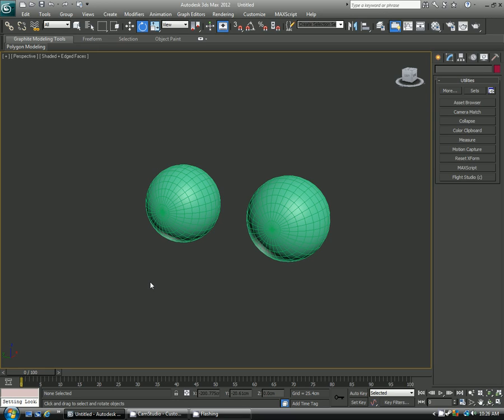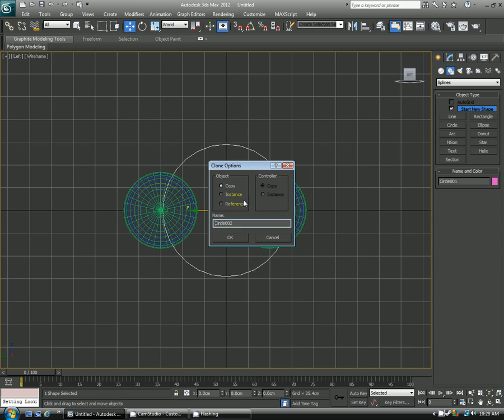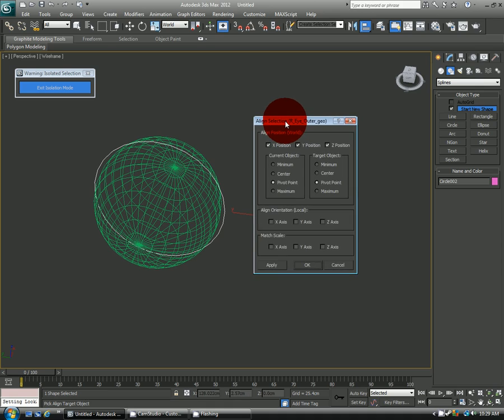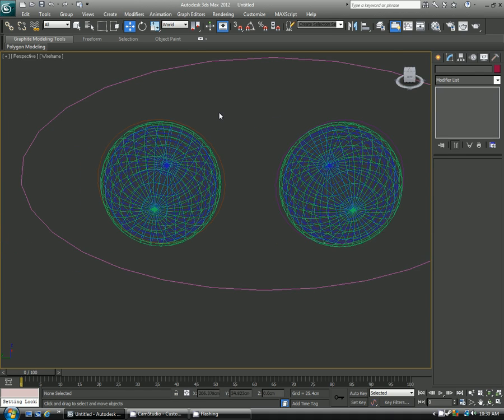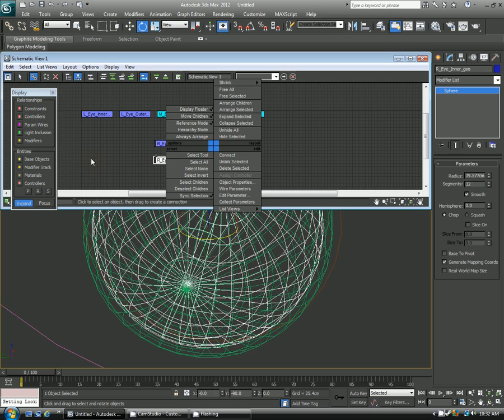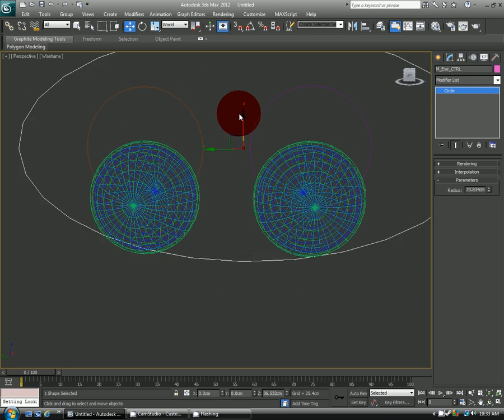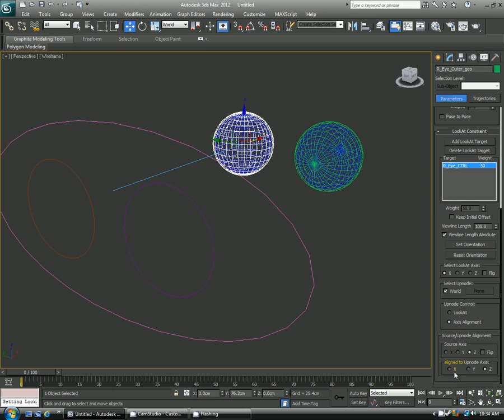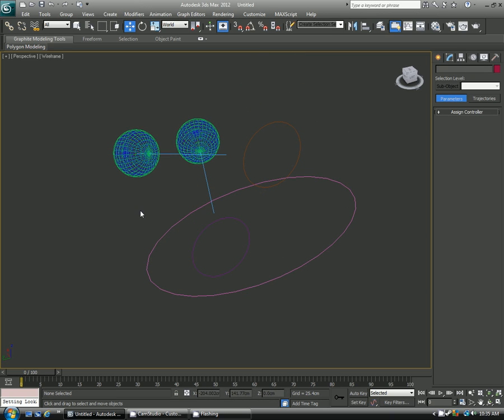Basics of constraints in 3ds max part 1: Look at constraint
Basic eye rig tutorial for 3ds max.  We learn the basics of animation controllers, look at constraints, and the schematic view.